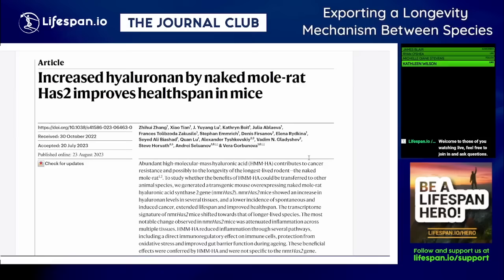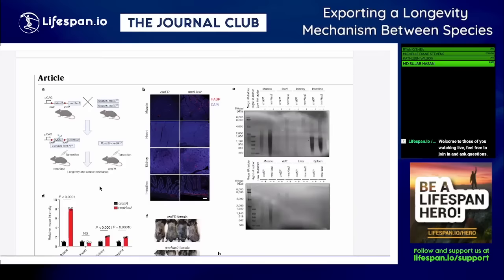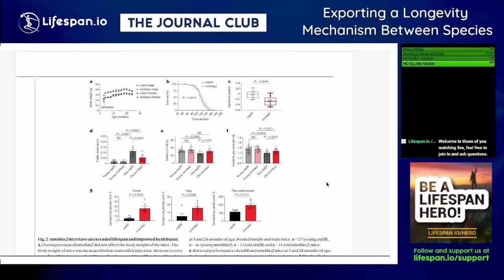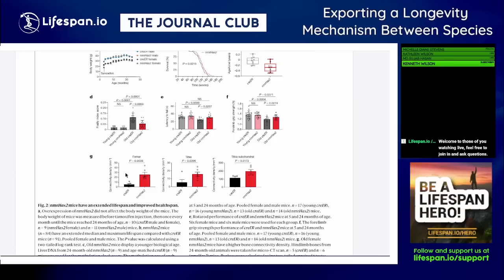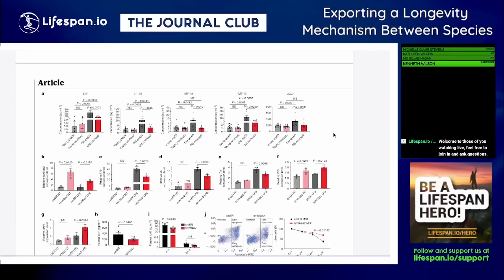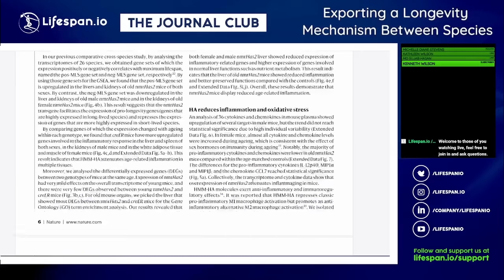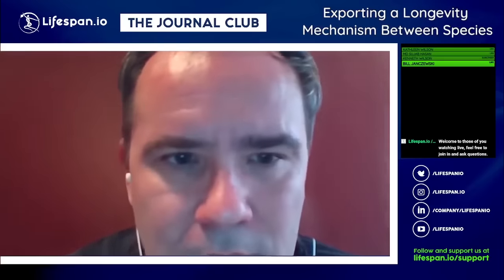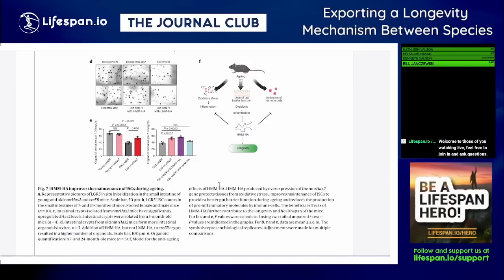Transferring the Naked Mole Rat's Lifespan Mechanism to Mice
On this Journal Club hosted by Dr. Oliver Medvedik, we look at a paper in which researchers have transfered a lifespan- and healthspan-boosting mechanism from the naked mole rat, a very long-lived rodent, to mice. The paper includes researchers such as Vera Gorbunova, Steve Horvath, and Vadim Gladyshev, and it demonstrates that longevity is something that can be emulated from one species to another.

This study raises interesting questions and possibilities. Perhaps we can learn new tricks from species like the naked mole rat that do not age the same way we do.

LEAF / Lifespan.io is a 501(c)(3) nonprofit organization. Everything we've done thus far and everything we will do in the future is thanks to your support - please stand with us to fight the diseases of aging and increase healthy human lifespan.
► Make a one-time donation and learn about other ways to support us